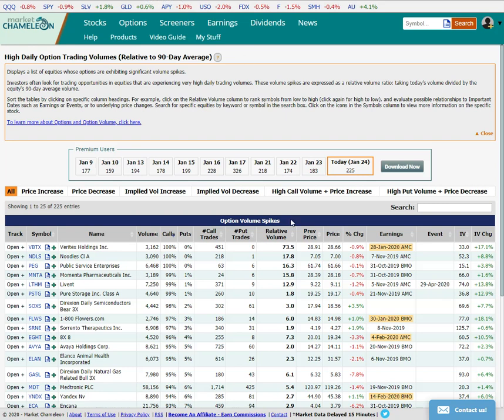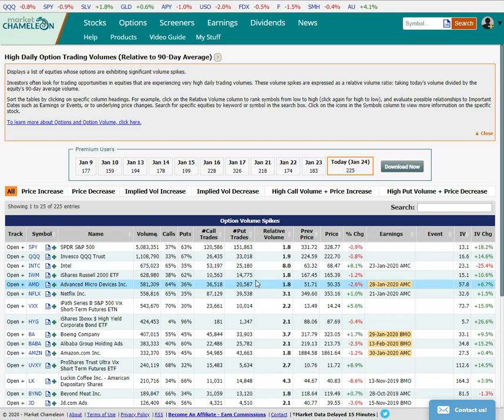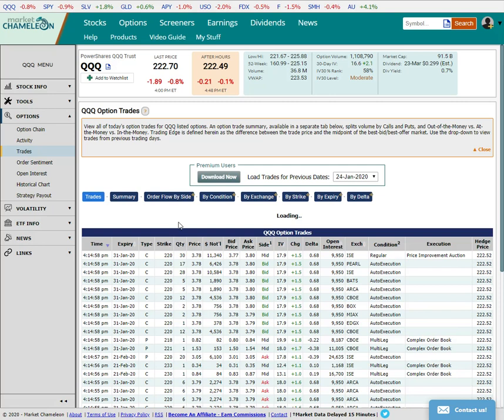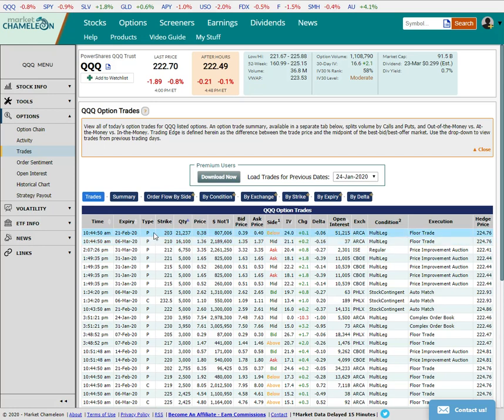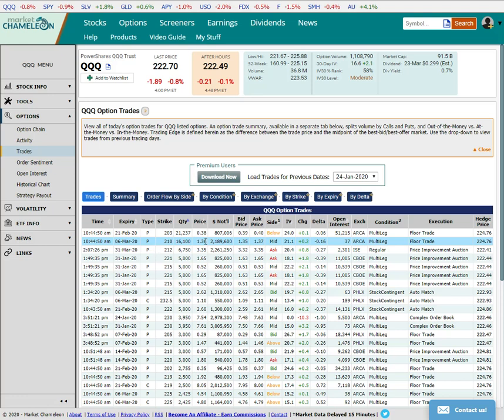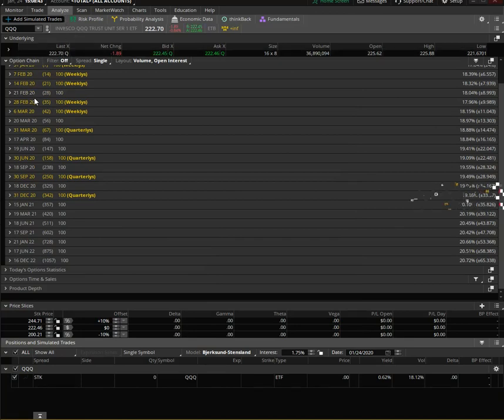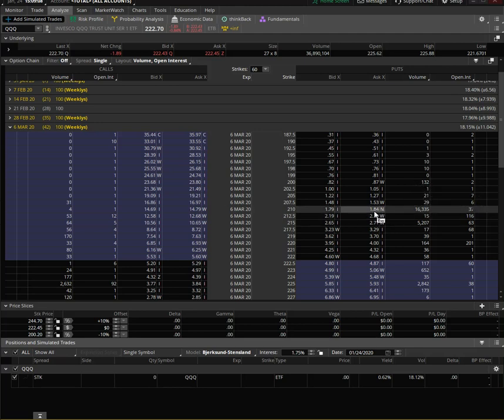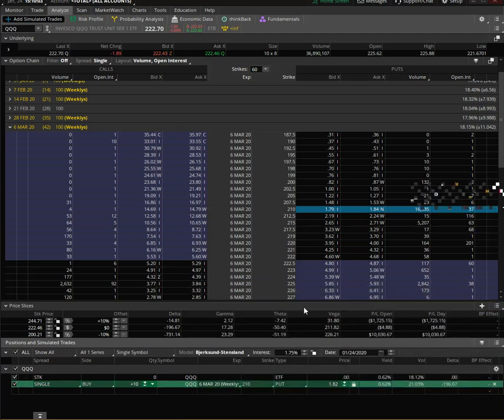Jay Soloff Weekly Options Trade January 28, 2020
Recently, there was a large amount of block trade activity in PowerShares QQQ Trust (QQQ). QQQ is one of the most popular and liquid ETFs in the world which tracks the Nasdaq 100. It has become an extremely important index because it tracks most of the largest stocks in the world. With fears of the coronavirus spreading in and out of China, the markets saw a big down day with a lot of put action. In QQQ, there were several block trades which involved buying puts, likely as hedges against a further drop in market prices. One very large trade involved closing some February puts and subsequently opening up another block of puts at a higher strike with a March expiration.